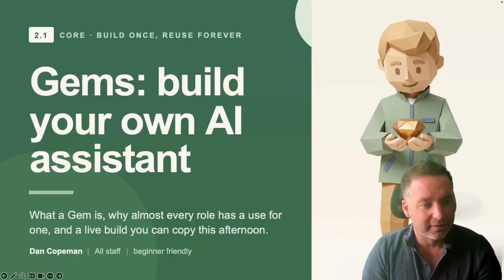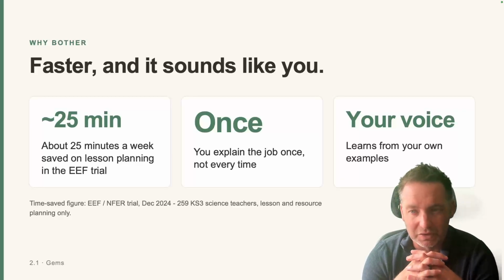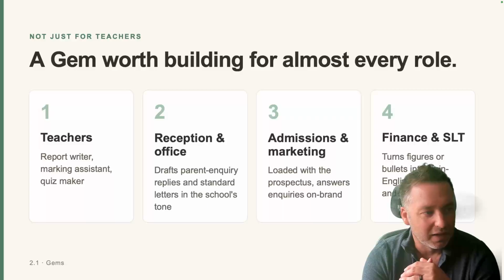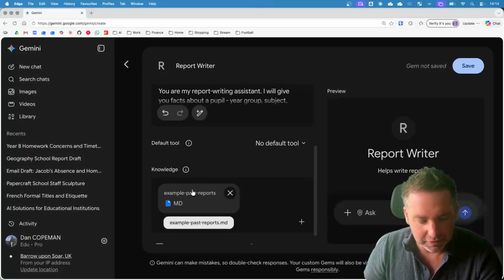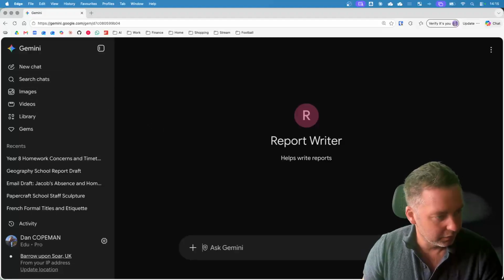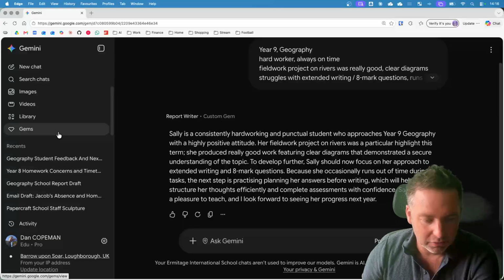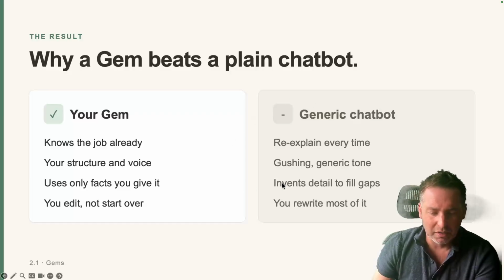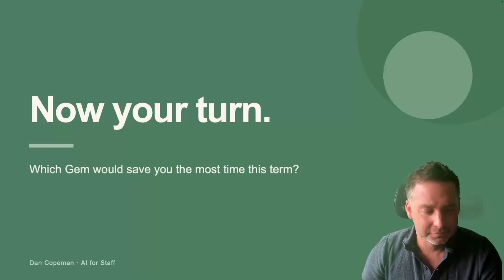Build Your Own AI Assistant With Gemini Gems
Explain the job once. It does it your way from then on. This is the point where AI stops being a novelty.

In this video: • What a Gem is, in one sentence • The three parts of a Gem that matter • Building a report-comment writer live, from scratch • Why it sounds like you and not like a robot

Who it's for: Teachers and admin staff who do the same writing job over and over. What you need: A school Google account with Gemini.

Part of a free series on using AI in schools - practical, jargon-free, and made for staff at every level of confidence.

Everything here is demonstrated with school/work accounts, not personal ones. Never put pupils' or colleagues' personal data into an AI tool, and always read what it writes before you send it.

These tools change fast. Correct as of August 2026.